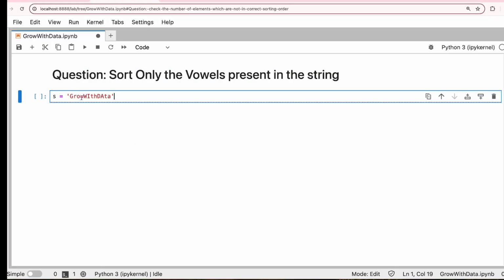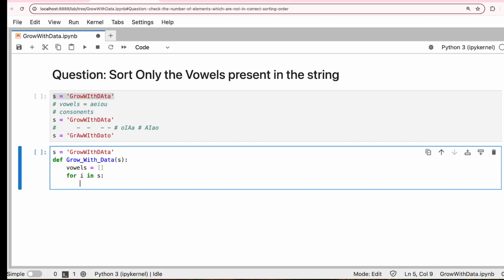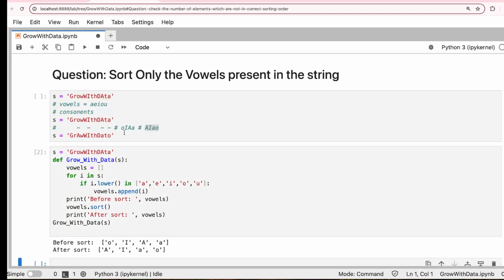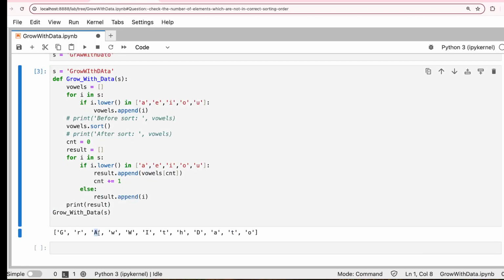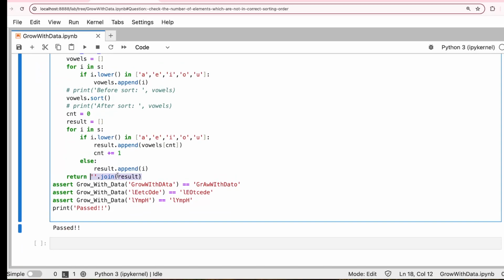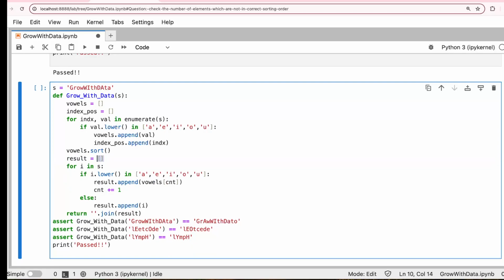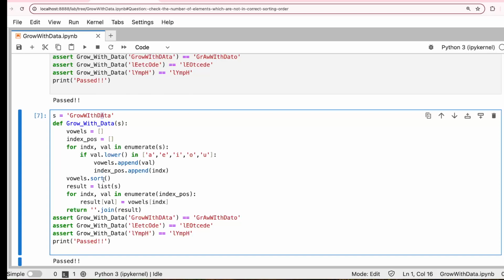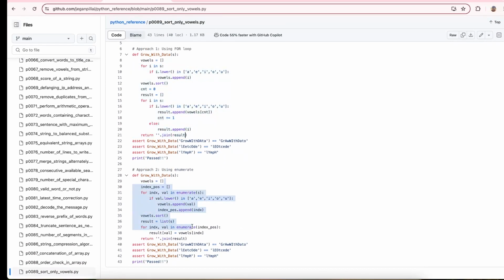Sort Only Vowels | Python Interview Questions | Data Engineer Interview Question | FAANG Interview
00:00 - Introduction to dataset and Question
02:22 - Approach 1: Using a FOR Loop
10:30 - Approach 2: Using enumerate
15:35 - Conclusion

You are given a string which has consonants and vowels.
vowels are the 5 letters aeiou. the rest of the 21 letters are consonants.

what they are asking us to do is, find only the vowels in the string, and replace those vowels alone in ascending order

In this video, we are going to see two different approaches to get the solution.

*** Approach 1: Using a FOR Loop ***
    Extract vowels from the string and sort them. Reconstruct the string by replacing the original vowels with the sorted vowels while keeping consonants in their original positions.

*** Approach 2: Using enumerate ***
    Extract vowels and their positions using enumerate to keep track of indices. Sort the vowels. Reconstruct the string by placing the sorted vowels back in their original positions using the recorded indices.